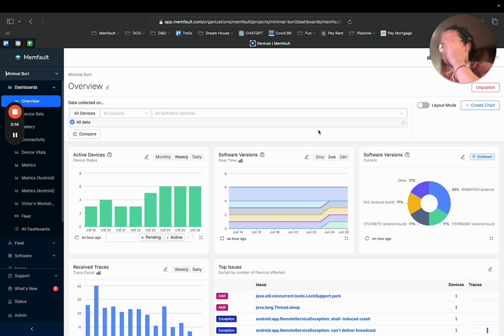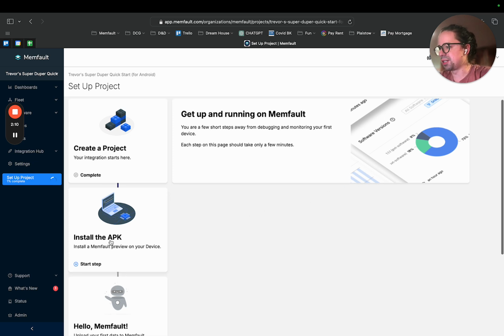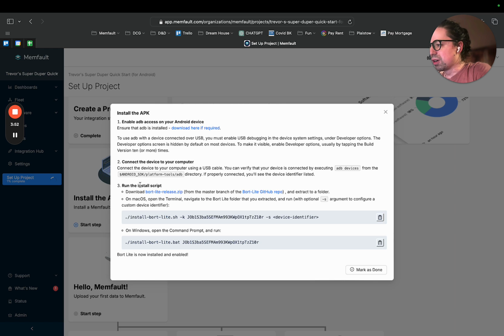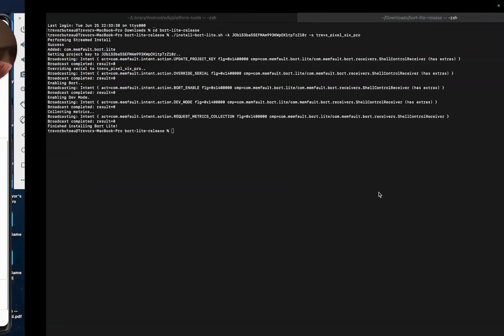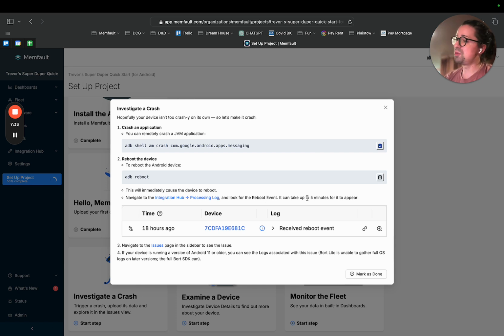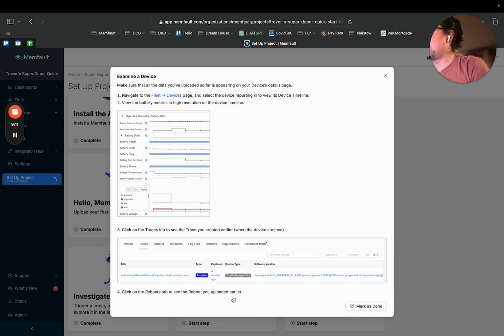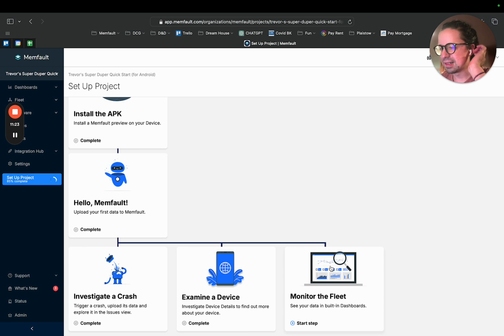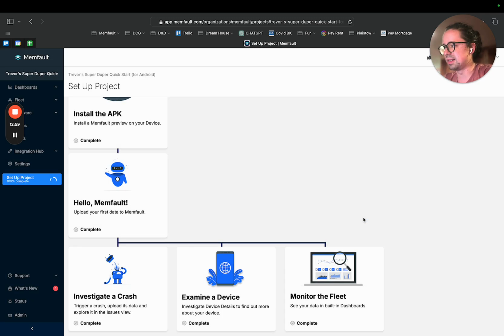Android QuickStart Walkthrough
In this feature walkthrough video, we take a look at how to use our new QuickStart functionality in Memfault on an Android device. Memfault QuickStart makes it fast and easy to get your devices reporting real data into Memfault.